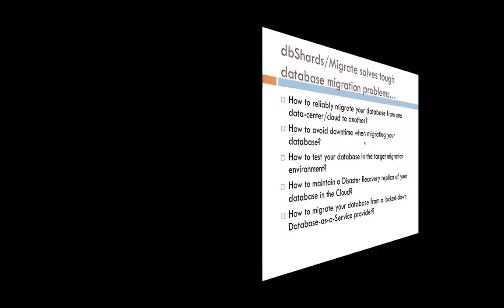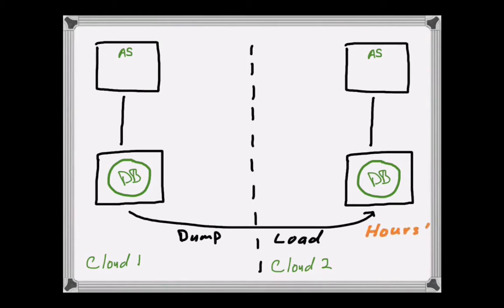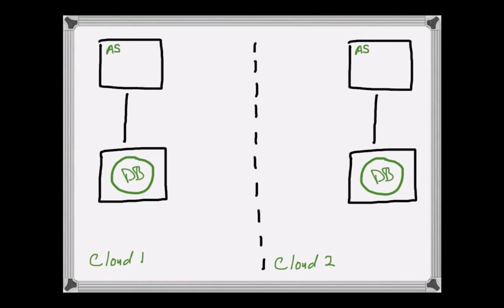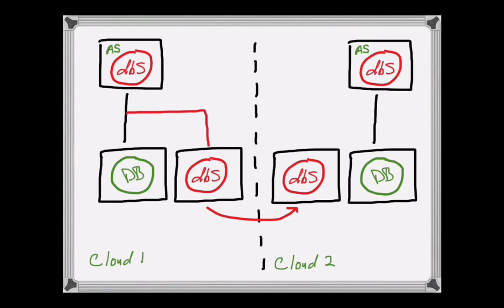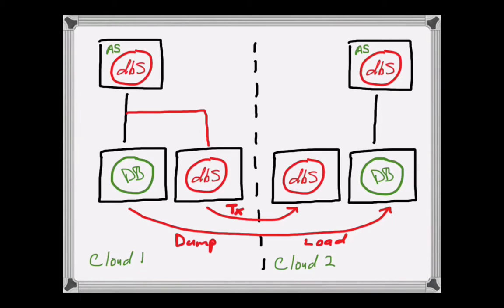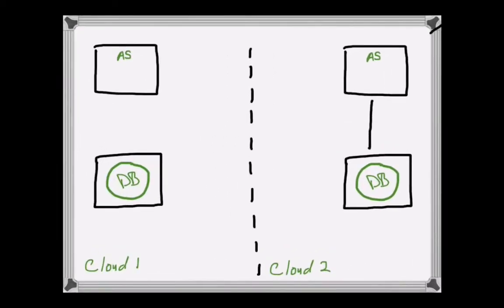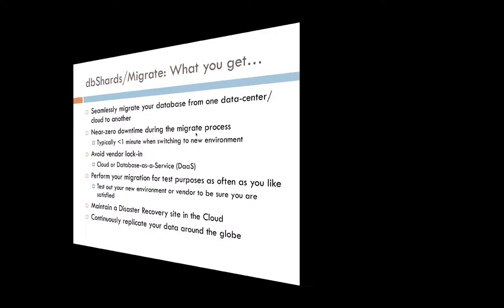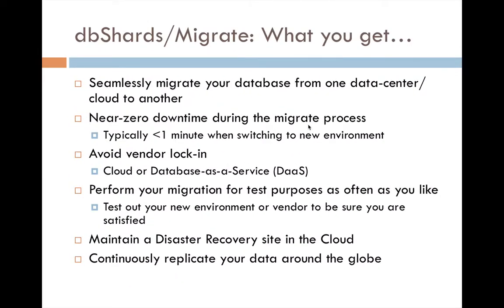dbShards/Migrate Overview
dbShards/Migrate is a new capability of dbShards, supporting seamless, reliable migration of a database from one environment to another -- data-center to cloud, cloud to cloud, or using a remote environment as a Disaster Recovery site. Learn about the problems with database migration, avoiding vendor lock-in, and how dbShards/Migrate works to solve these issues.